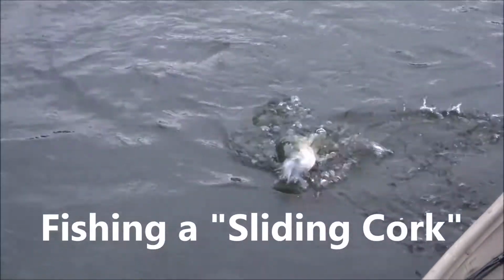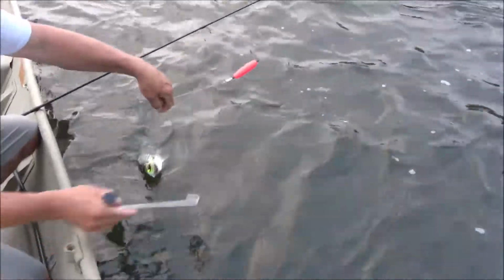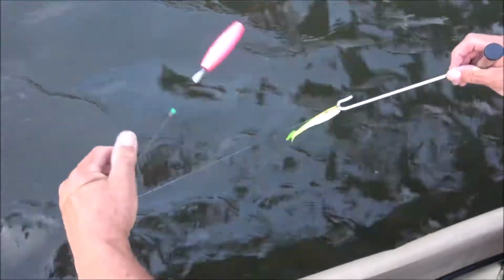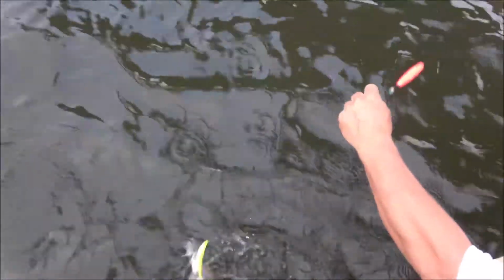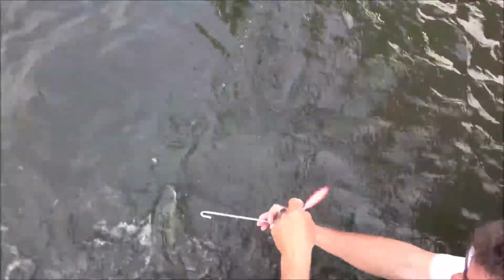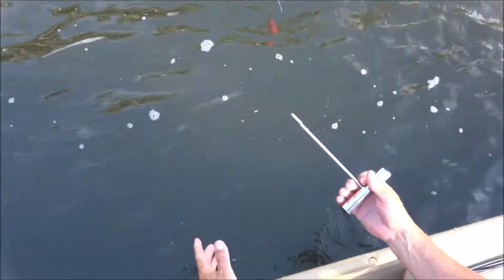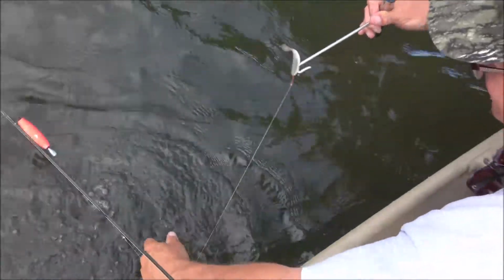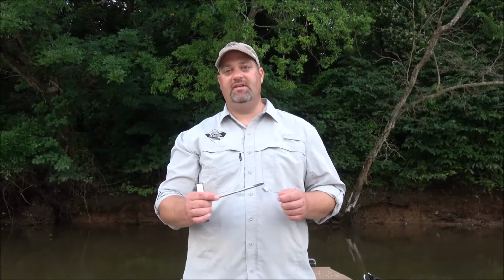Using Dehooker On Circle Hook Caught Striped Bass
Using Dehooker and circle hooks to take care of (catch and release) striped bass